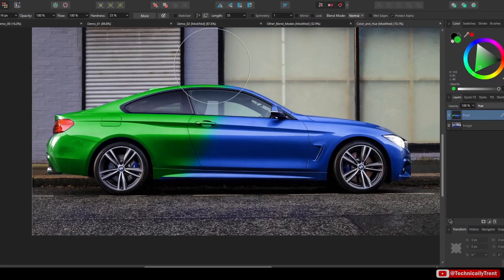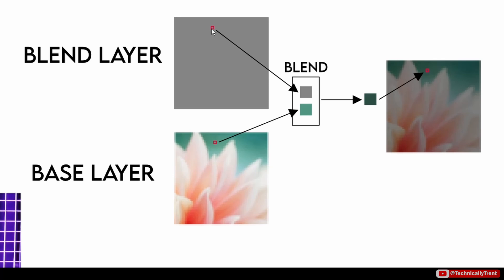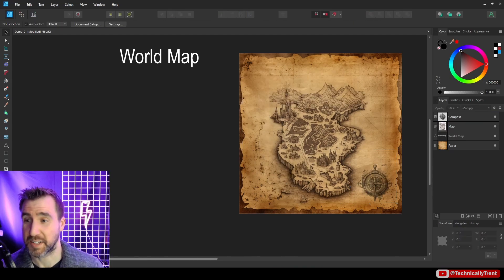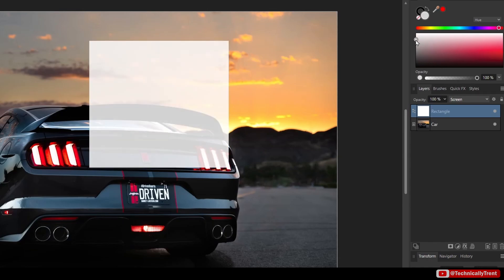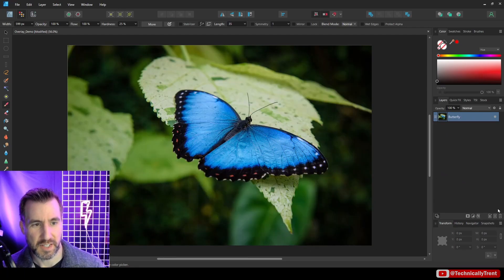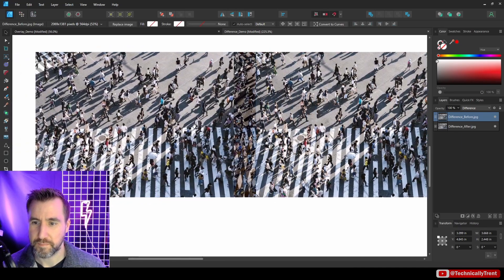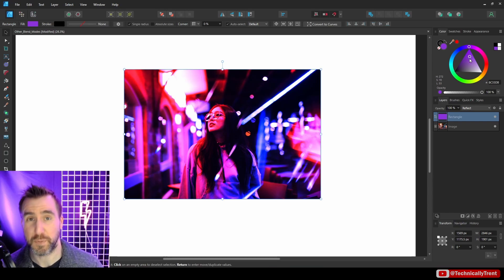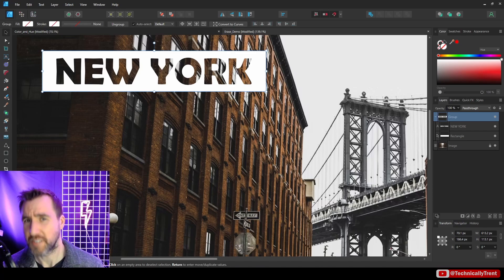Blend Modes 101 - Tutorial for Affinity Designer, Affinity Photo, and Affinity Publisher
Blend Modes are a critical concept in many graphics and video programs. In this crash course video, we’ll look at how they work in the Affinity suite.

CONTENTS
00:00 Intro
00:49 How Blend Modes Work
02:26 Darken Modes
04:33 Lighten Modes
05:50 Contrast Modes
07:38 Compare Modes
08:33 Component Modes
09:29 Other Blend Modes
10:33 Erase Blend Mode